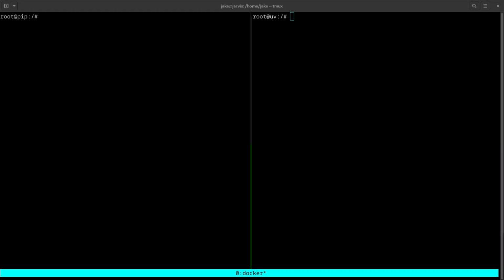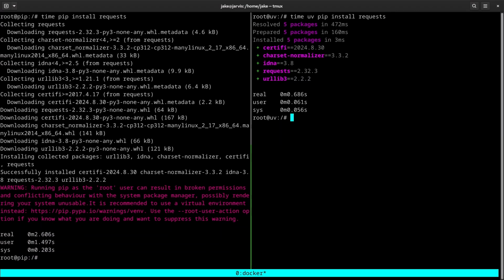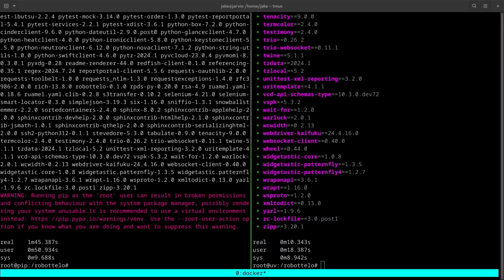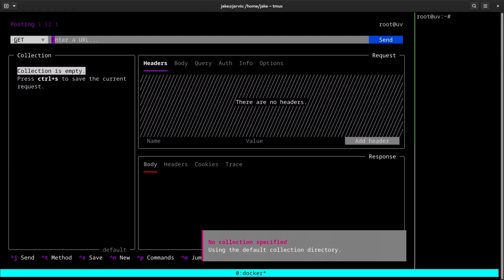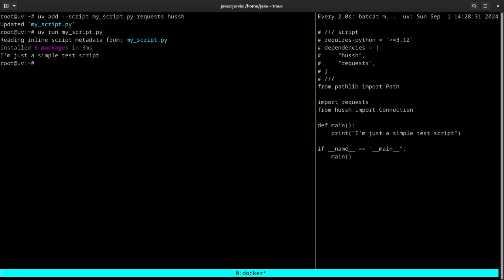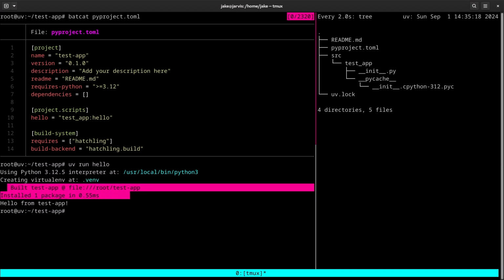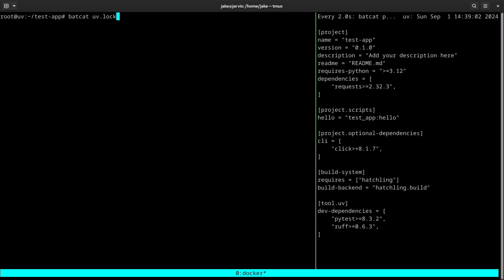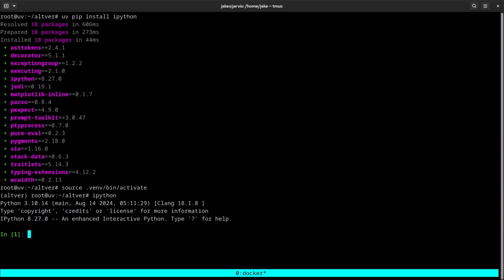PIP vs UV: The Rematch and More!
I first covered uv about 6 months ago and thought that it had a lot of promise, but just wasn't ready for production yet.
Well, I've been using it personally since then and the team has been busy! In fact, they recently dropped a ton of new functionality. Check out their blog post for more information.

Chapters
0:29 - The Rematch
4:11 - Tool Management
5:45- Script Management
7:25 - Project Management
10:40 - Python Management